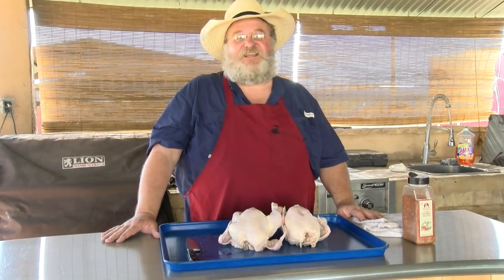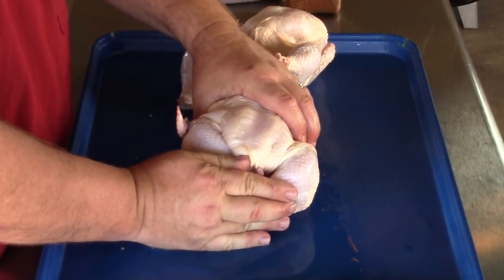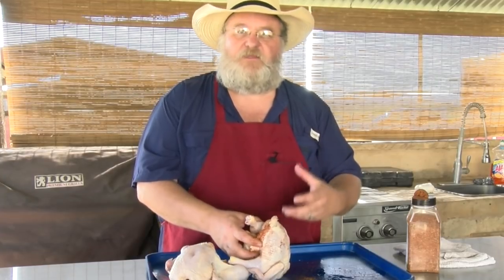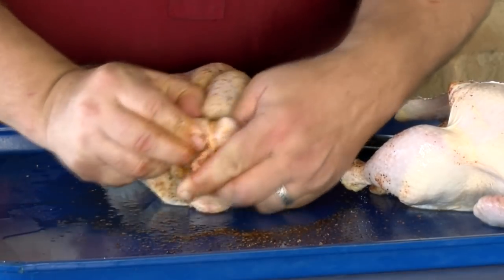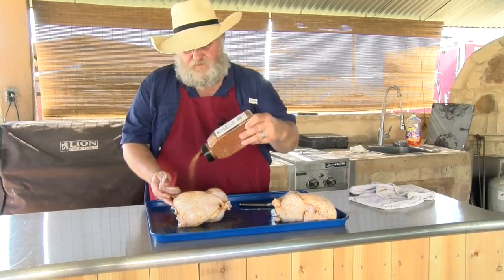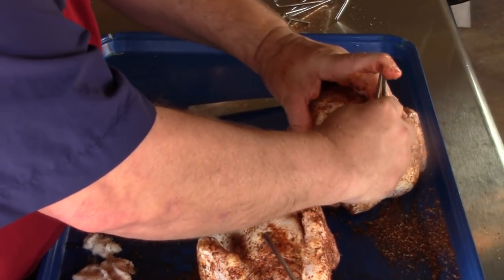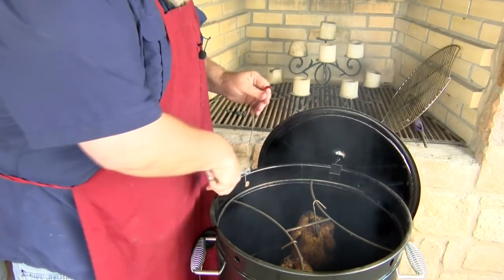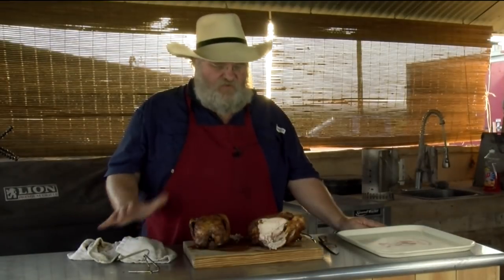The Best BBQ Chicken On The Barrel House Cooker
You want to know how to barbeque the best bbq chicken then this video will help you out. Now I tell ya using a drum smoker, UDS or a Barrel House Cooker is a great tool to have. These barrel smokes just really seem to infuse tremendous flavor into your bbq. I also have instructions on how to truss a chicken with our butchers twine and I have included my BBQ Chicken Rub Recipe below. So please take time to watch and I hope you enjoy my video of the best bbq chicken on the Barrel House Cooker.

BBQ Rub
1cup  Spanish Paprika
3/4cup  Black Pepper
1/2cup  Kosher Salt
1/2cup  Seasoning Salt
1/2cup  Sugar
1/4cup  Granulated Garlic
1/4cup  Oregano
1/4cup  Ground Mustard
1/4cup  Dark Chili Powder

Thanks
Chef Johnny